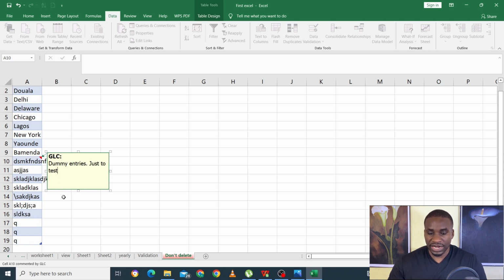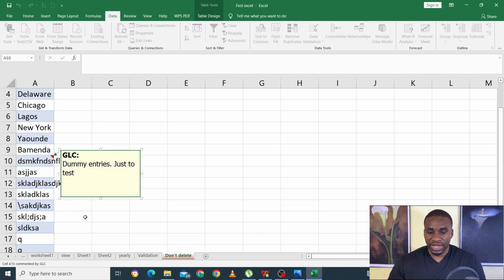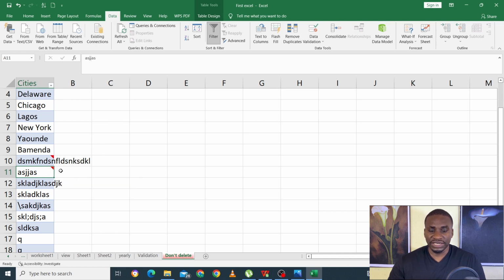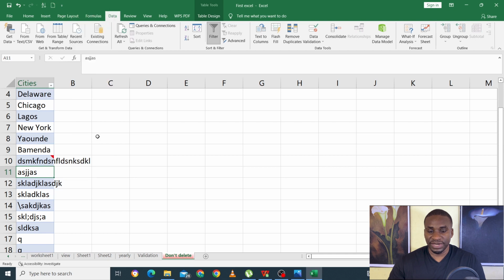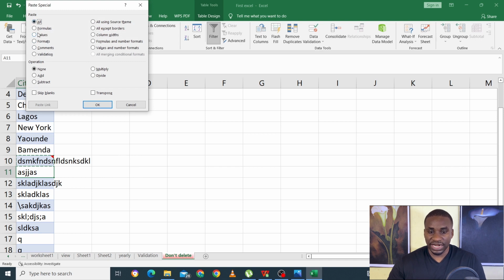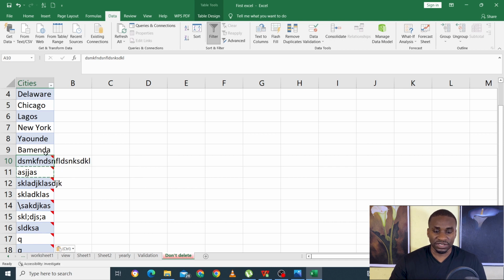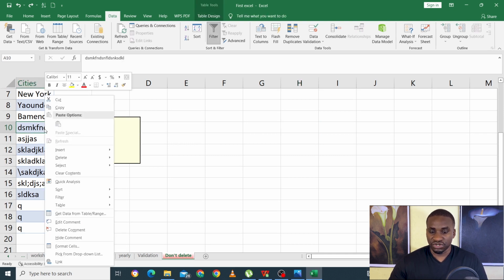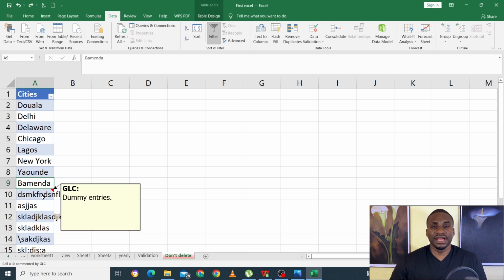Day 11 - 90 days of Analytics : Comments in Excel